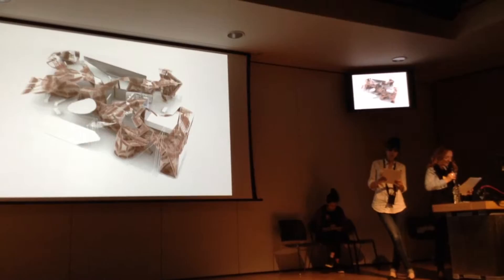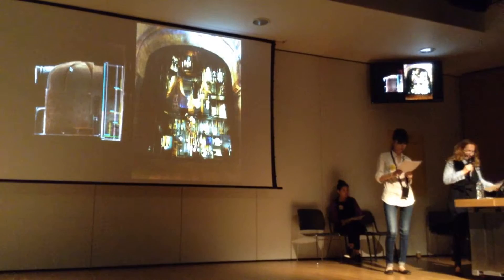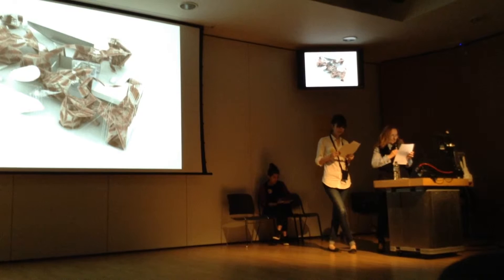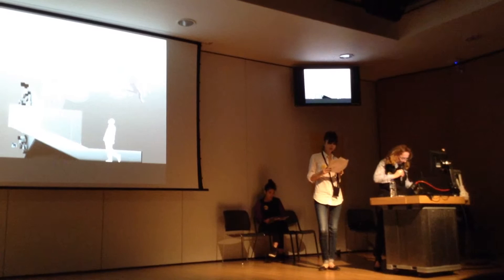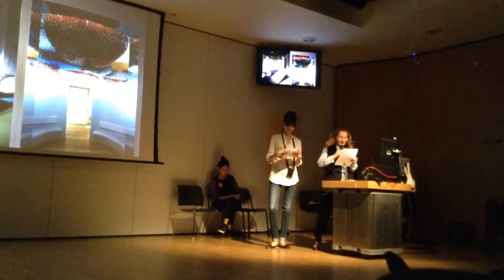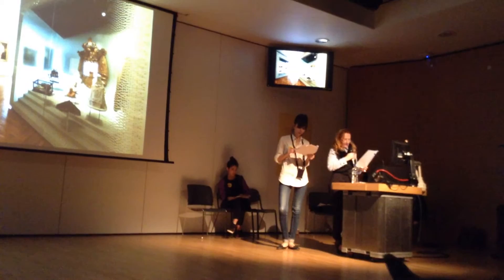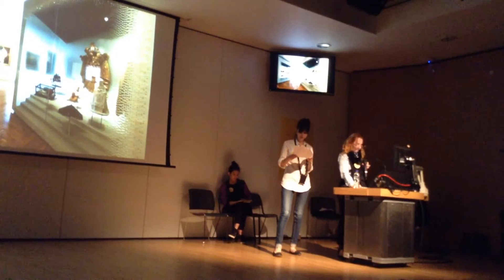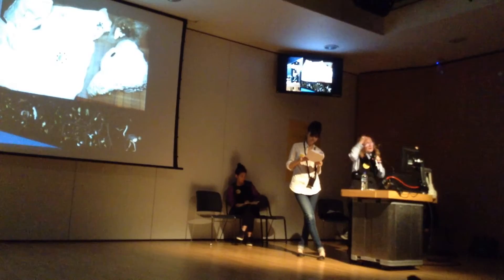CHAOS AT THE MUSEUM - Central Saint Martin - Zette Cazalas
CHAOS AT THE MUSEUM
Summit organized by Central Saint Martins and UC Davis, London 26th april 2014
Three do's & three don't in 8'
Zette Cazalas lecture

Conférence organisée par la Central Saint Martins - University of the Arts London et UC Davis
Three do's & three don't en 8'
Lecture de Zette Cazalas